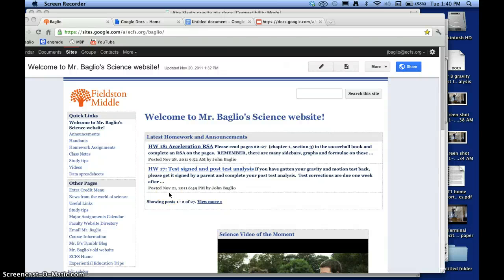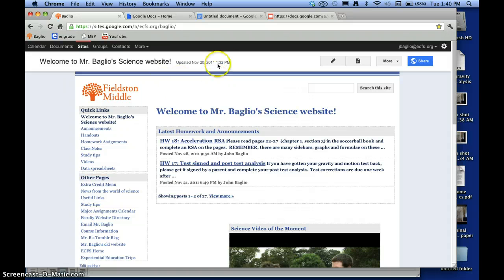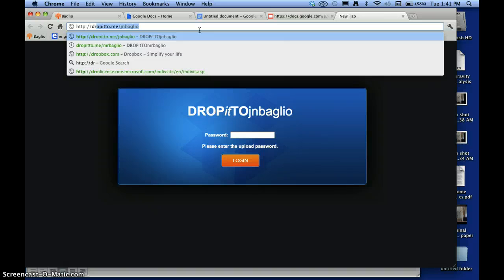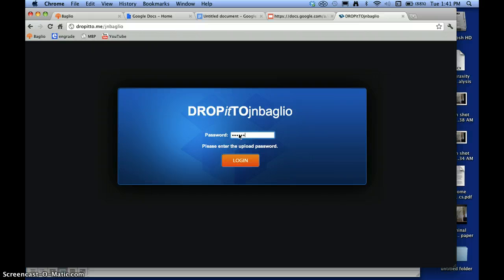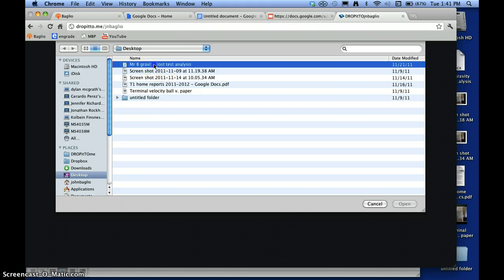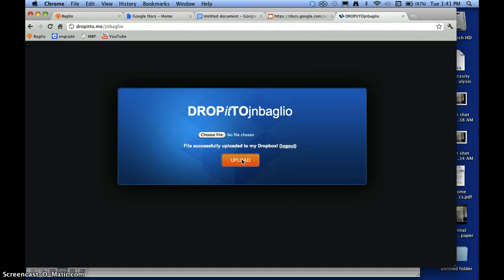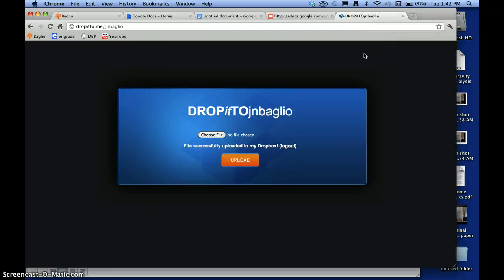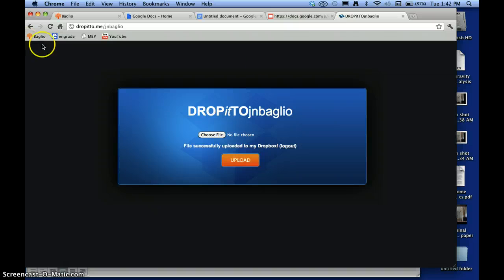How to use Drop It To me to submit homework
A step-by-step screencast demonstrating how easy it is to submit a paper using DropItToMe